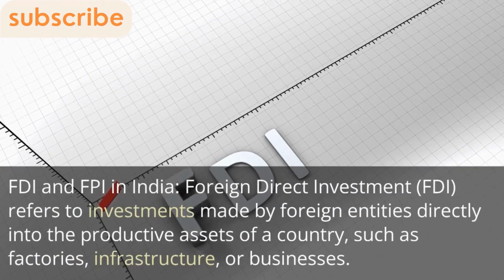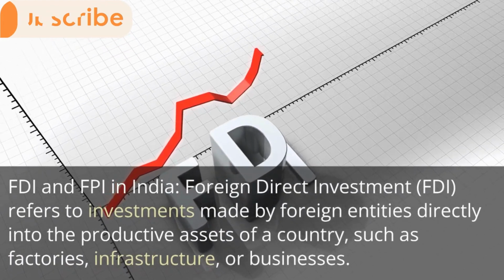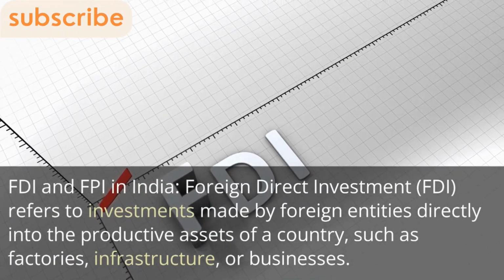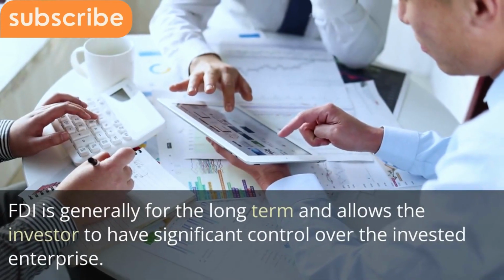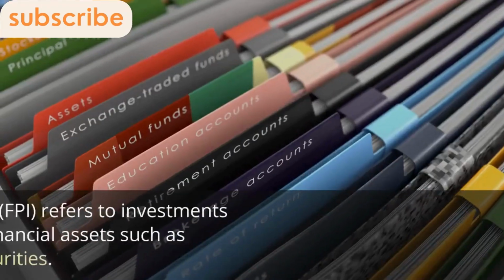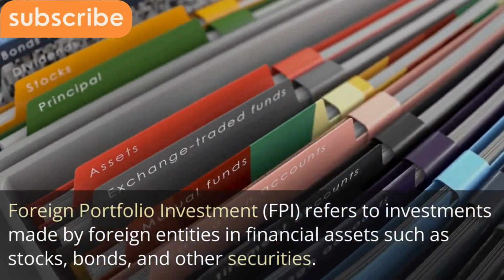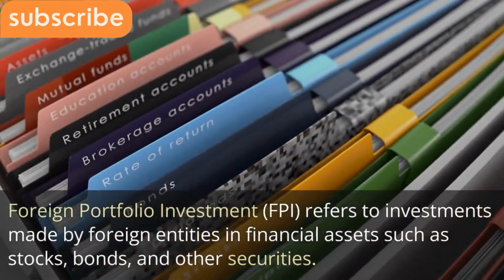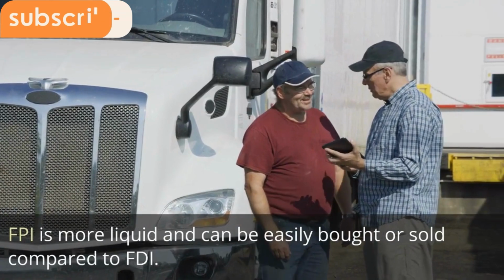"Understanding India's External Sector: BOP, Exchange Rates, and Capital Flows"@naveenkumarkambhampalli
Explore the intricacies of India's external sector, encompassing its Balance of Payments (BOP) components such as the Current Account, Capital Account, and Goods and Services Account. Delve into India's BOP performance, differentiating between Balance of Payment and Balance of Trade, and understanding the dynamics of the Current Account versus the Capital Account. Discover the roles of Foreign Direct Investment (FDI), Foreign Portfolio Investment (FPI), and External Commercial Borrowings in India's economic landscape, along with an analysis of its Foreign Exchange Reserves. Gain insights into the complex process of Foreign Exchange Rate Determination in India, exploring various types of exchange rates and their implications. Finally, grasp the concept of Capital and Current Account Convertibility in India and its significance in the global economy. @naveenkumarkambhampalli